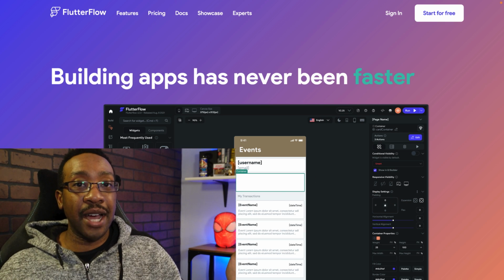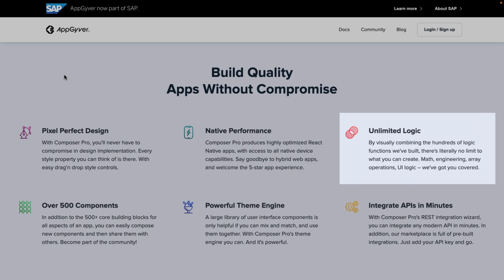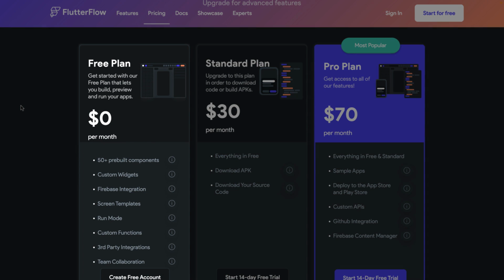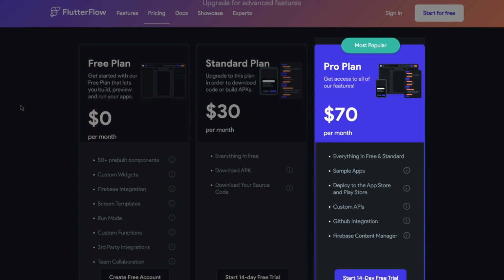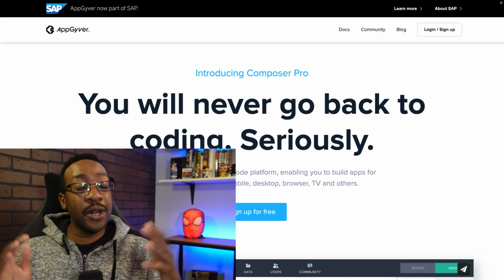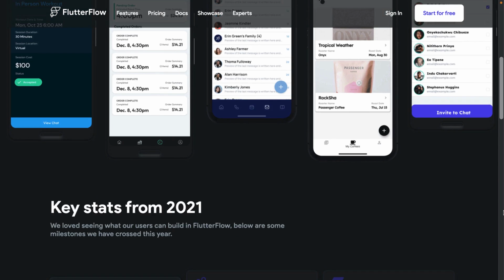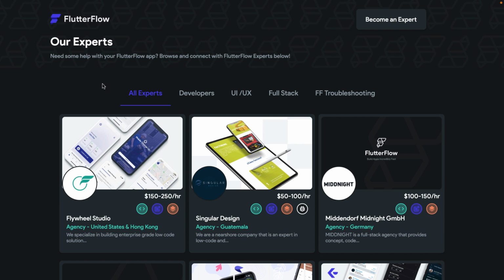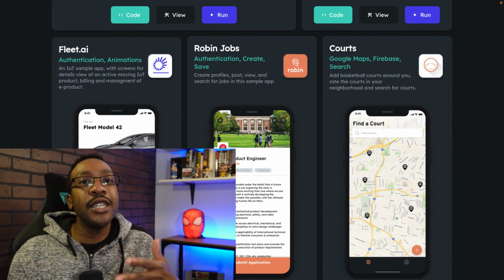Flutterflow vs Appgyver | No Code App Builder Review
If you want to build an app, you have a few options. We discuss which one you should choose.
0:05 Key Features
1:10 Pricing
2:44 My Choice